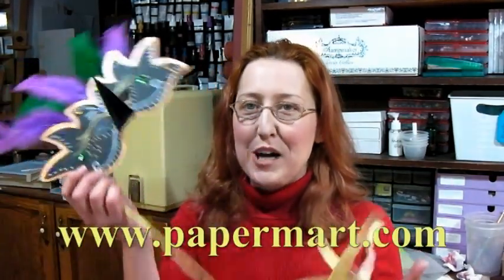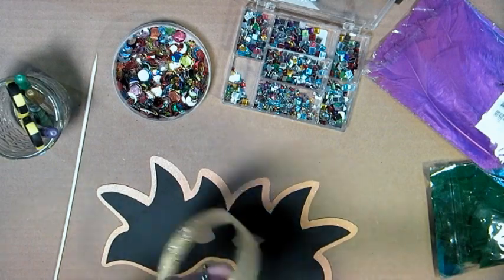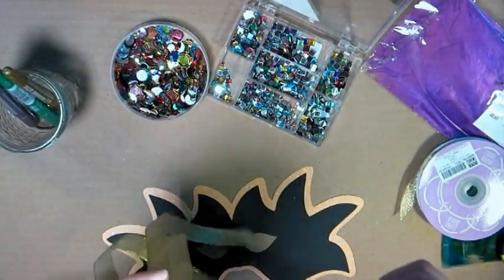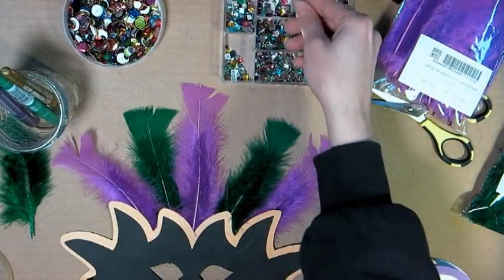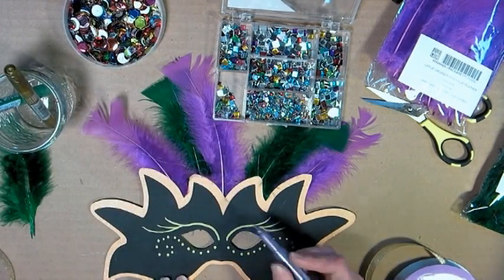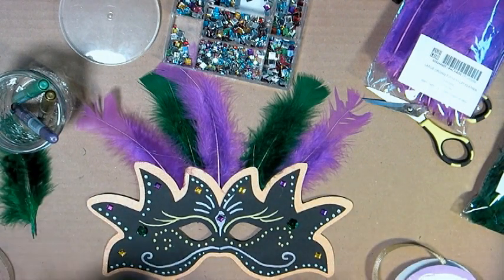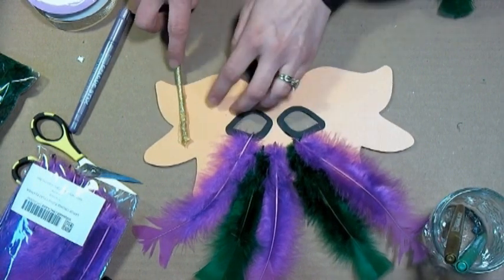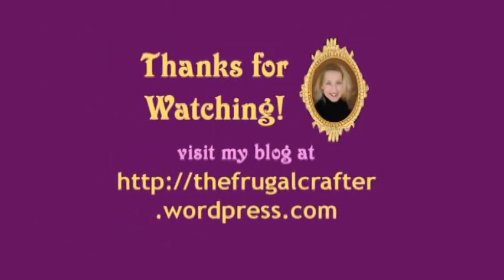mardi gras mask papermart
We are going to "Let the good time roll!" today as we make a mask for Mardi Gras! You can also change up the colors and make any type of mask you like. It is easy, fun and a great classroom project or home decor item as well! The products I used can be found cheaply in bulk packaging